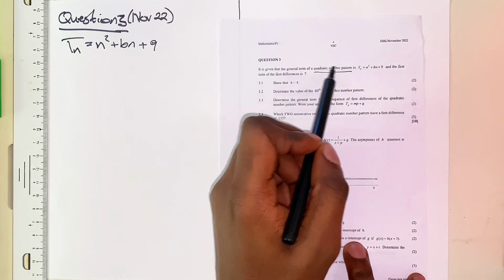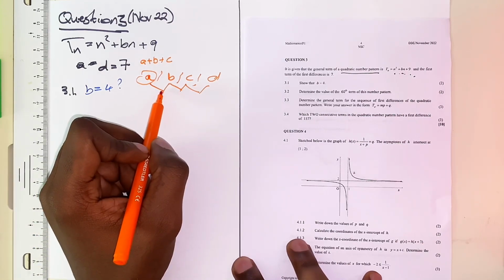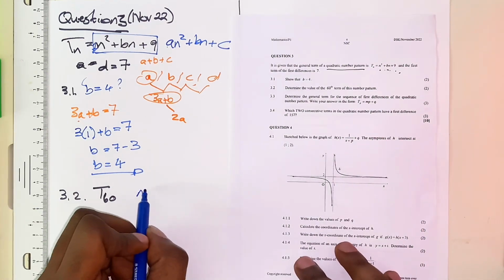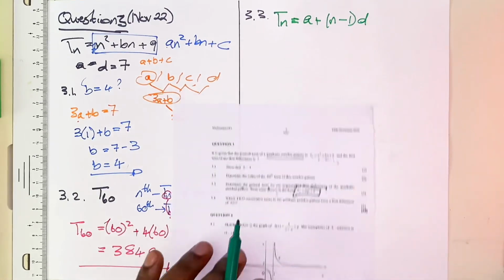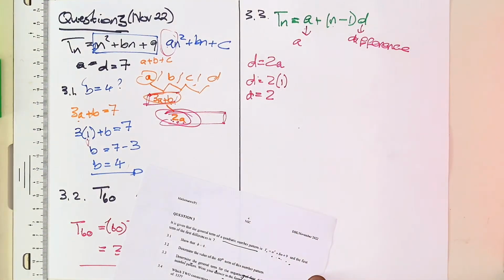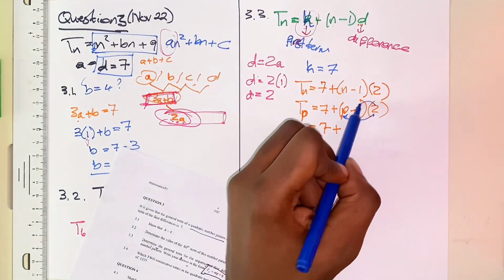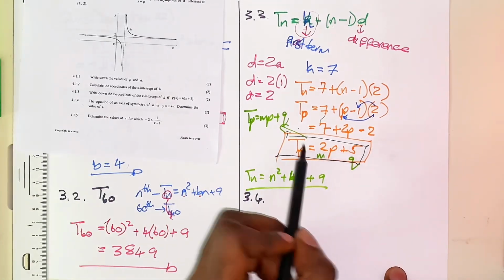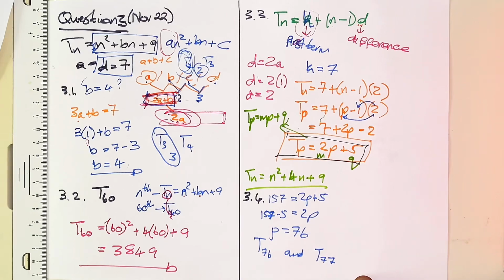Grade 12 Mathematics P1 | (Question 3) Nov 2022 Past Paper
📐 Mastering Mathematics P1! 📚 Nov 2022 Q3 Past Paper Dive. 🧠 Solve & Learn from Question 3 - Get Exam Ready! 💪